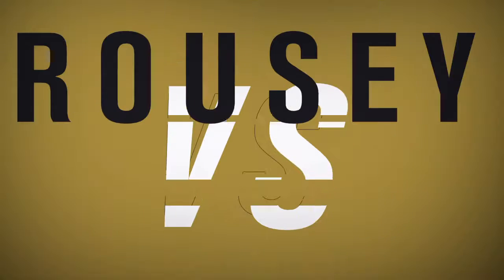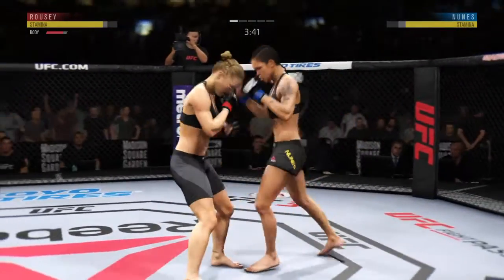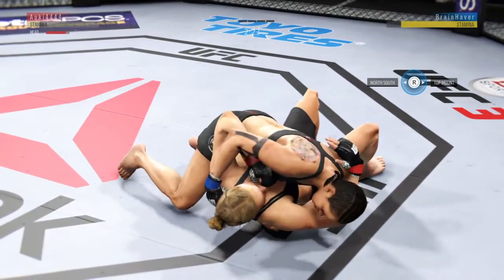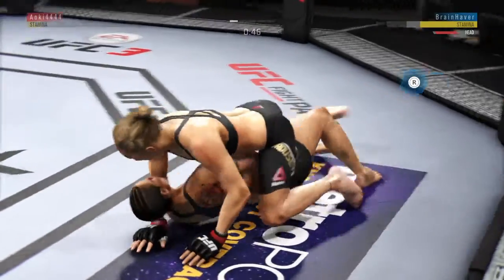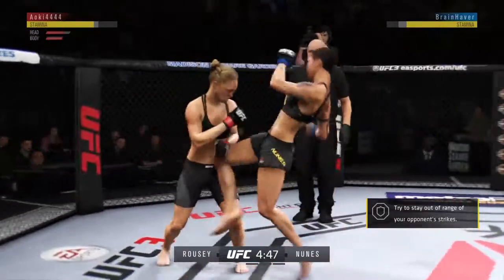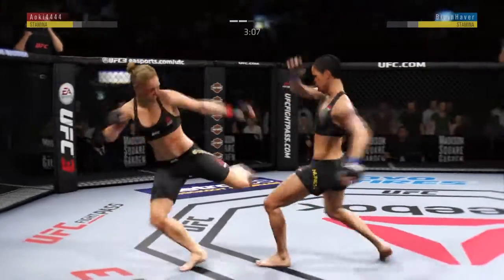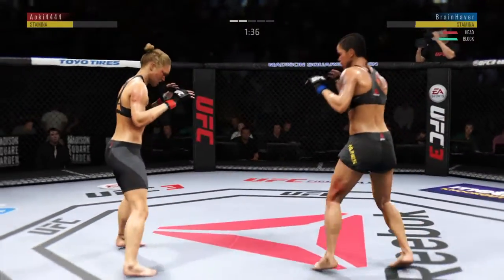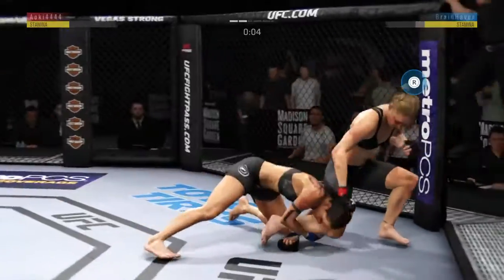Amanda Nunes vs Ronda Rousey Round 3 Knockout UFC Championship Fight